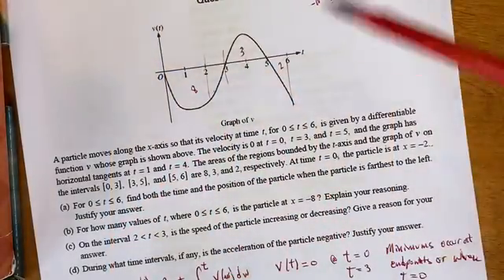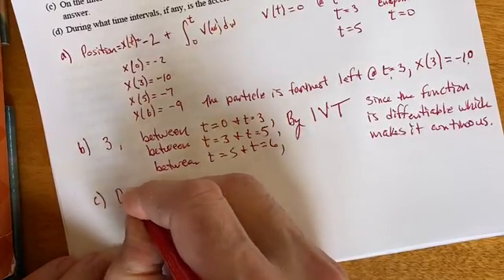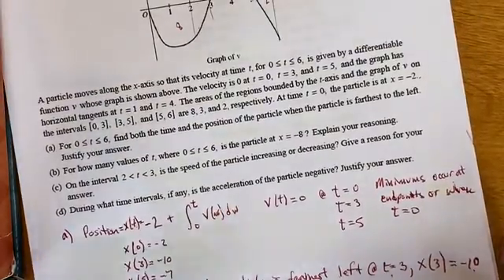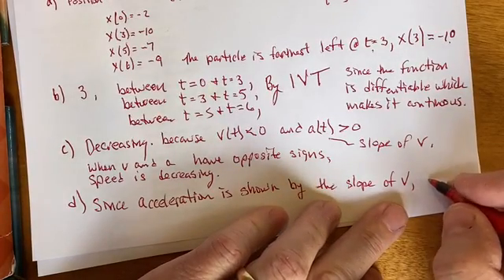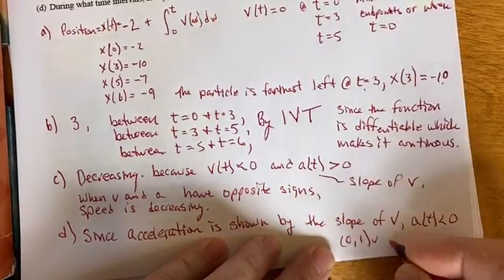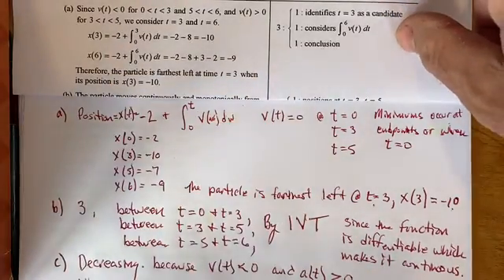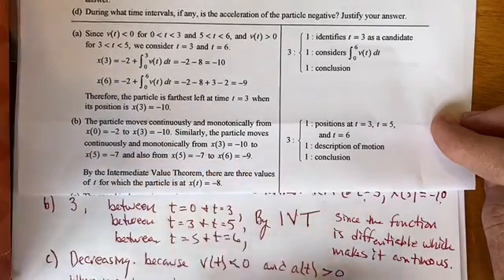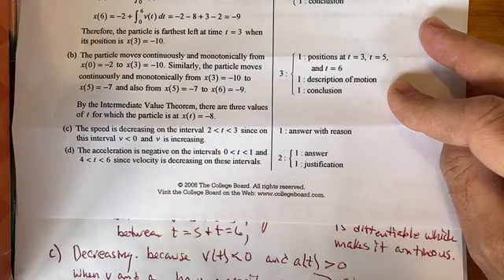2008 #4 Part 2